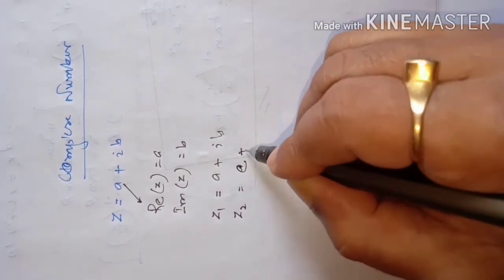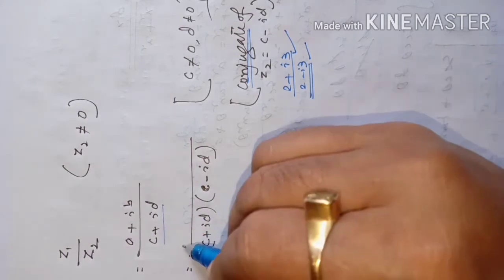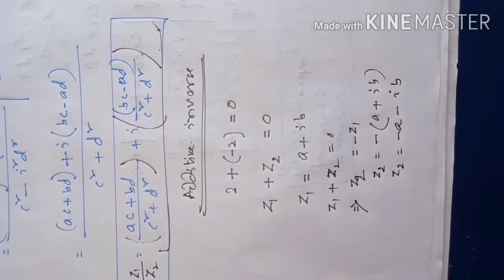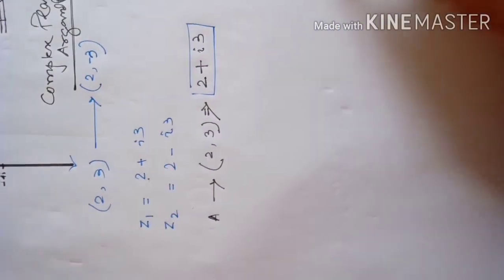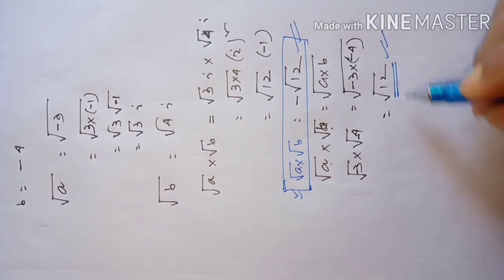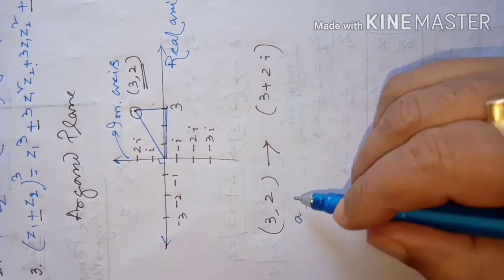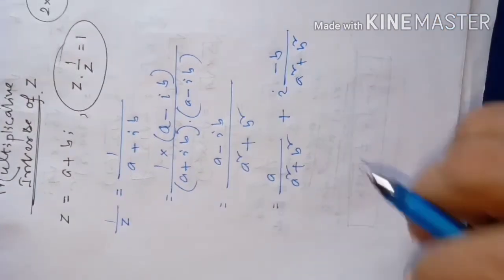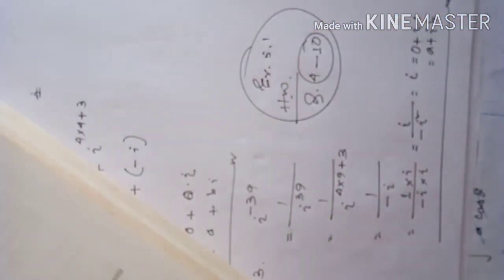CLASS 11 MATHS: COMPLEX NUMBER